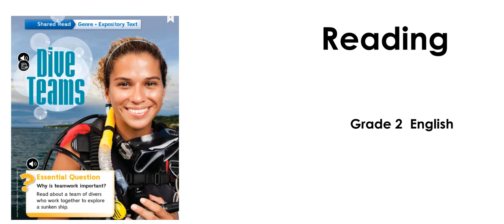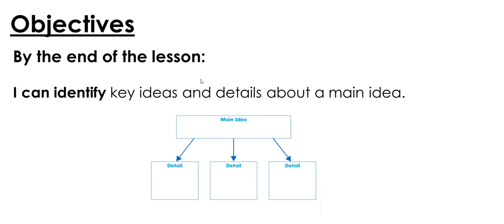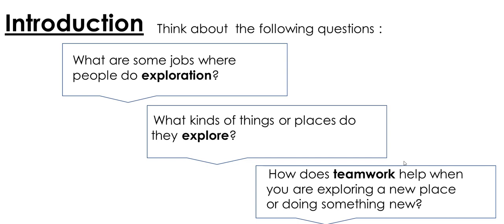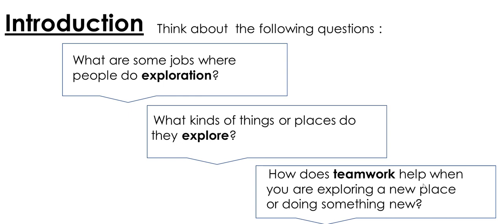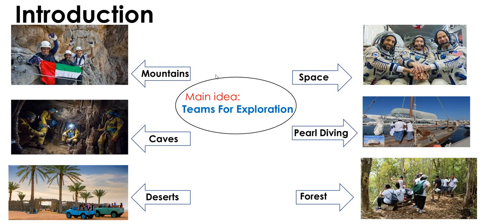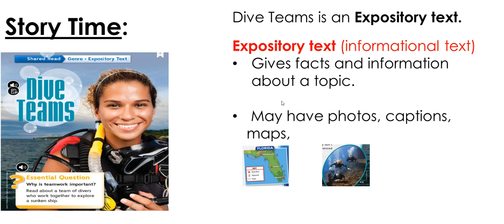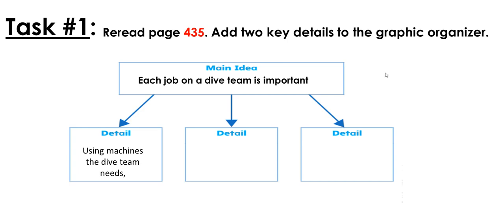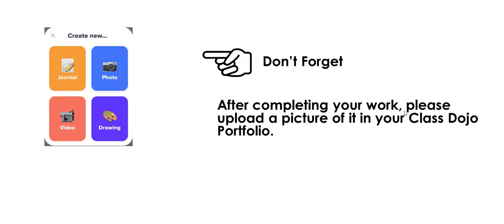Reading Dive Teams